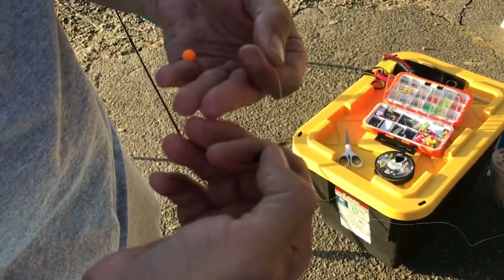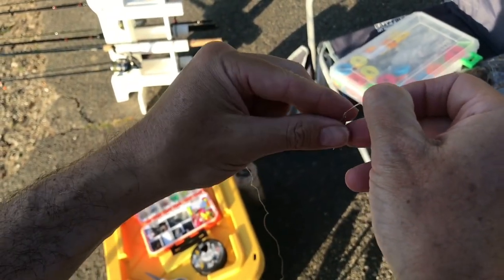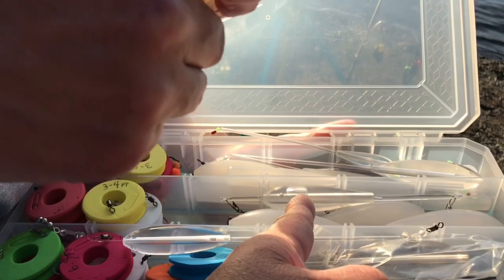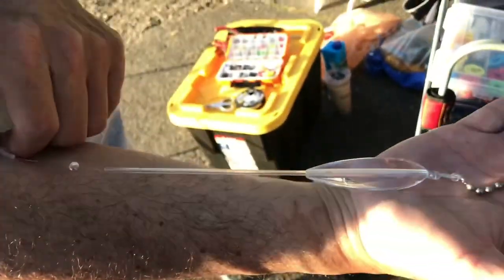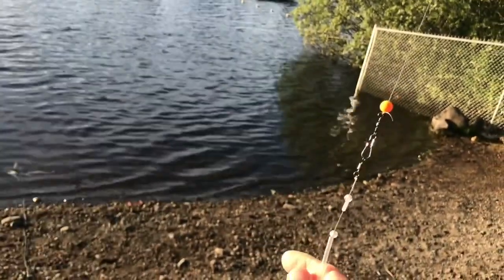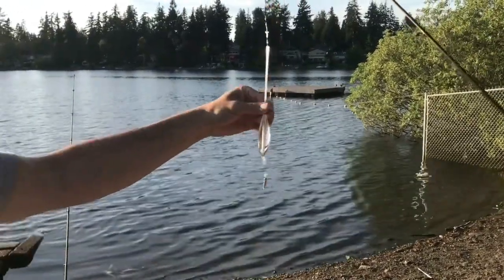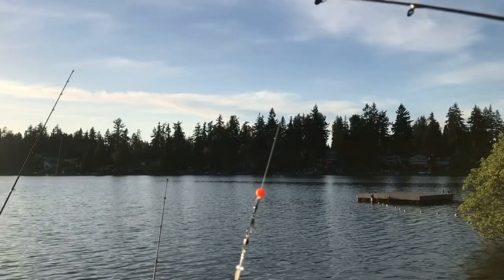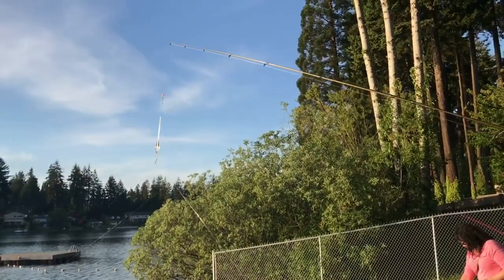Bombarda Float Setup: Great Tips by Dan Wilson, Fishing Instructor (Expert)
It's a pleasure to learn fishing tips from a good friend, Dan Wilson. He and his fiance seem to outfish others, and there are reasons for that. From the way, he sets up his hooks, ties his knots, the fishing line he uses, the length of leaders to set up this bombardo float. This is the first time I hear the term “bombardo.” He catches his limit with 45 minutes using this setup.

The bombardo setup slowly sinks to the bottom, allowing the fish to see the bait floating or drifting, then it goes for the bait. This is what I'm using from now on when fishing from the shore or kayak.